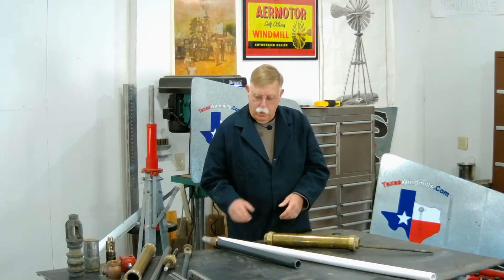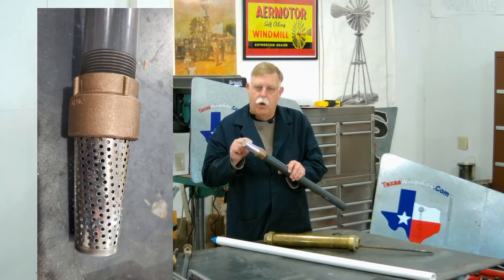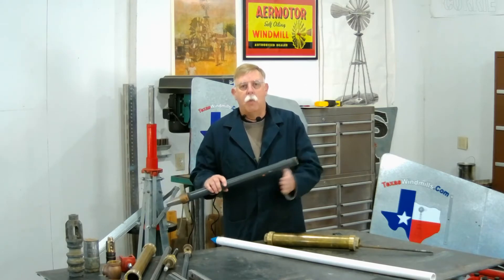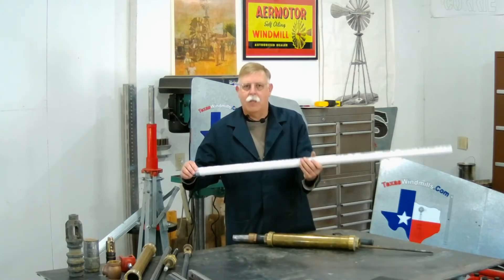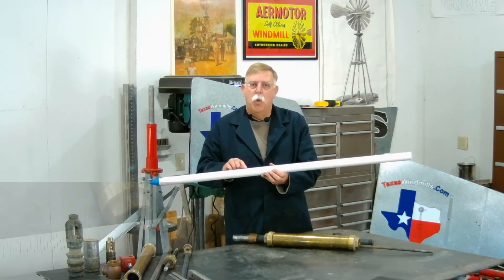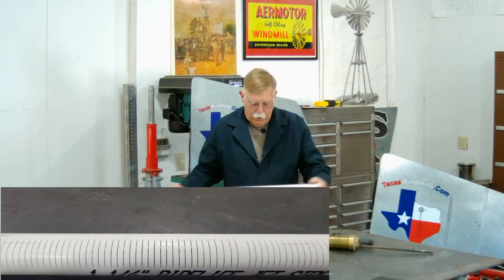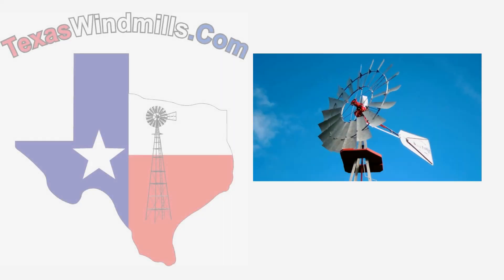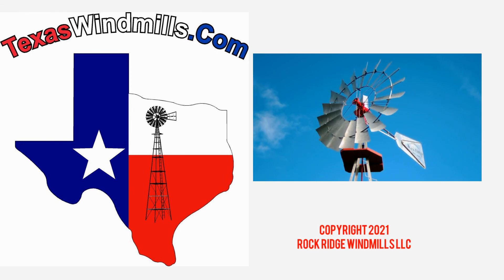Below the Windmill Pump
Learn what goes below the windmill pump